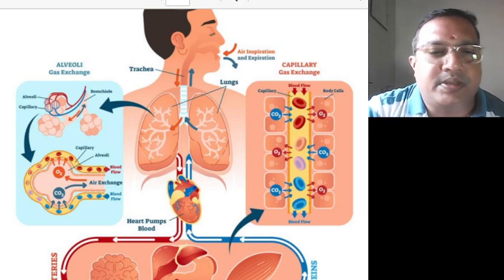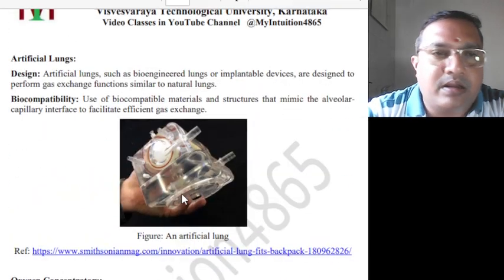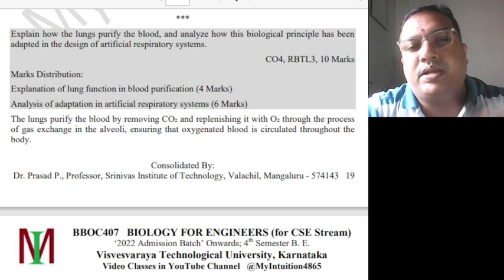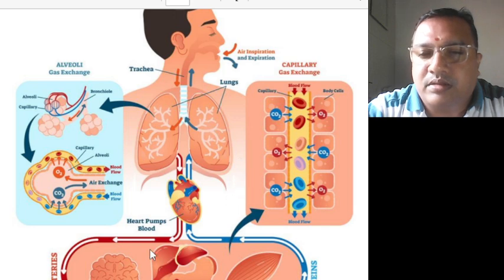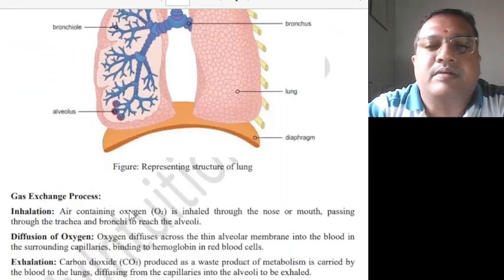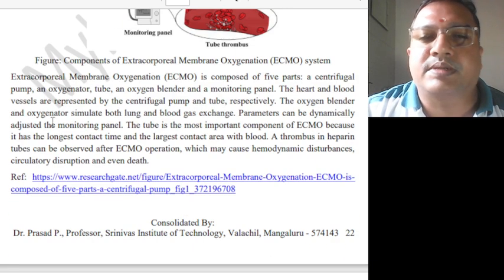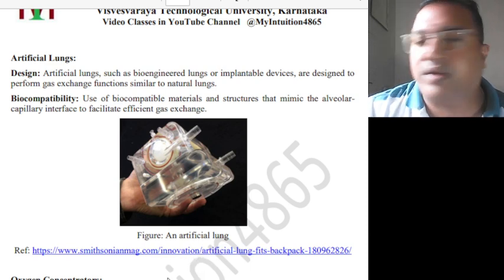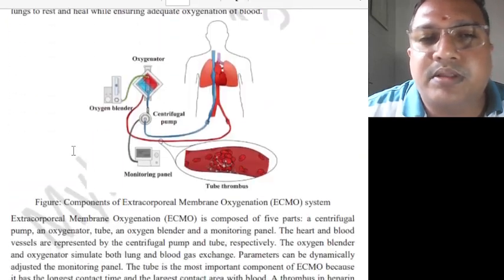Lungs as Purification System, VTU, BBOC407 Biology for CSE Stream